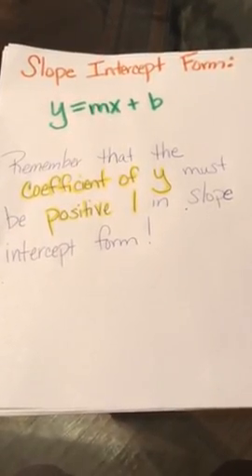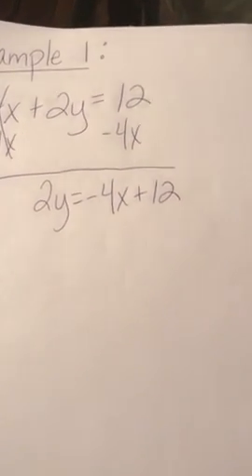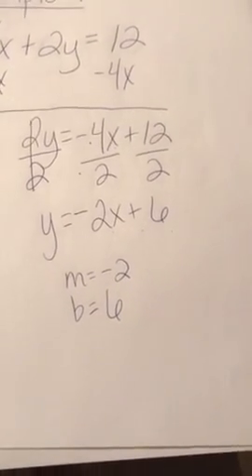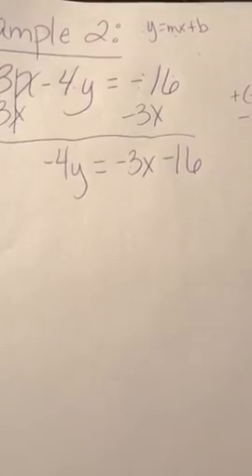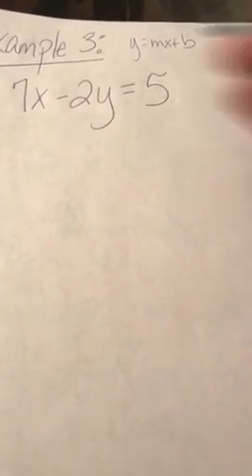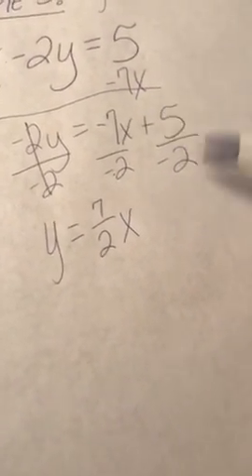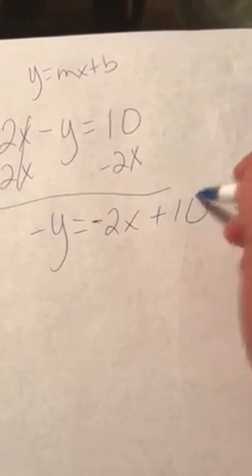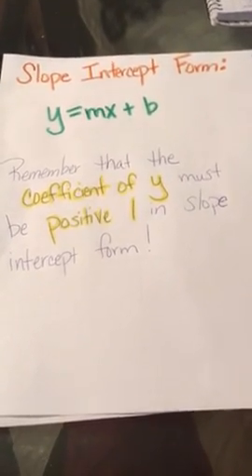How to change from Standard Form to Slope Intercept Form